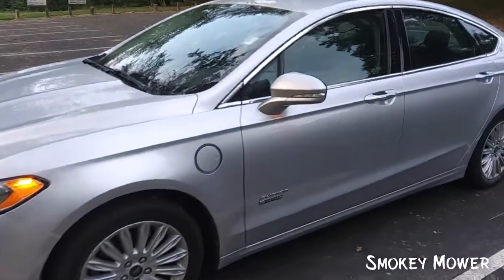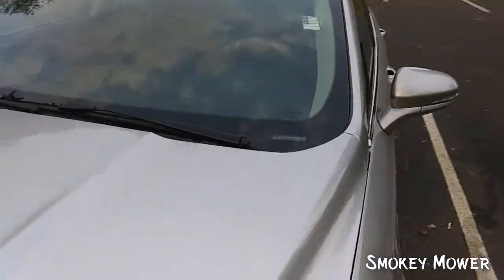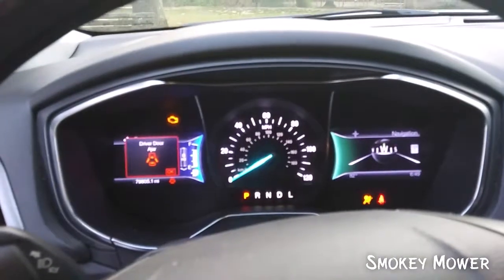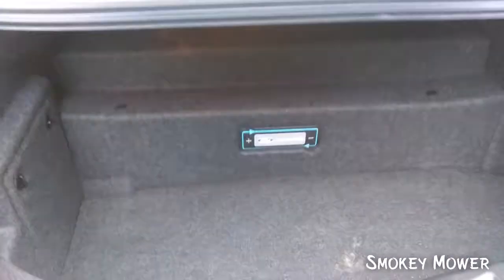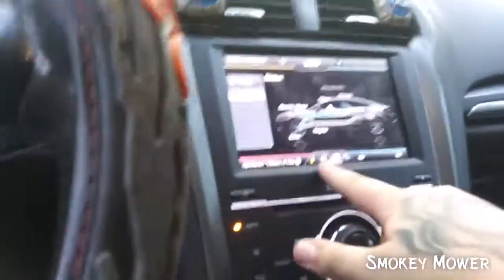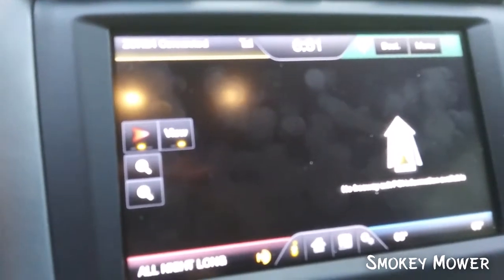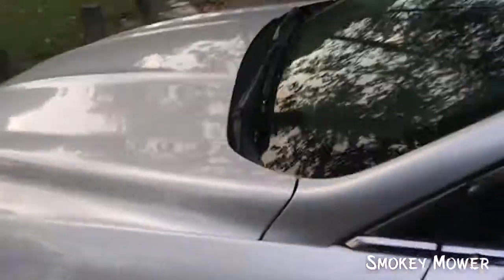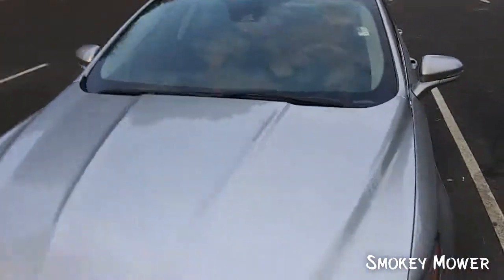I Bought a New Car